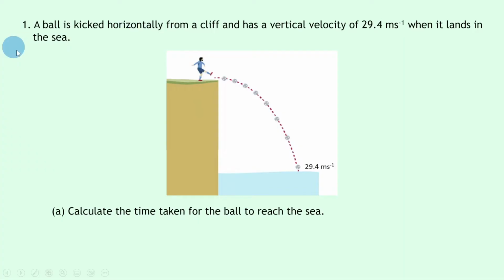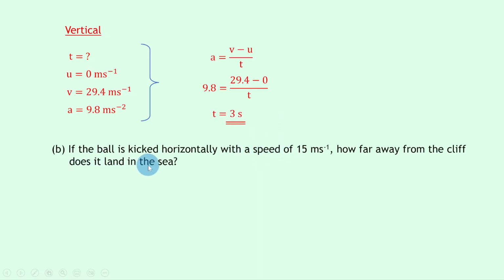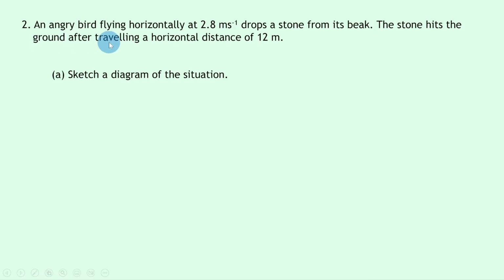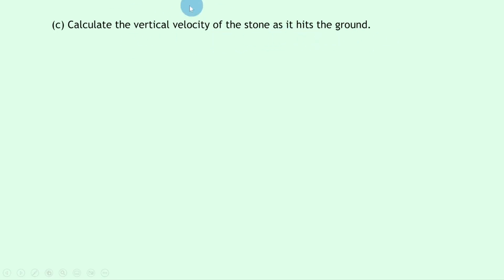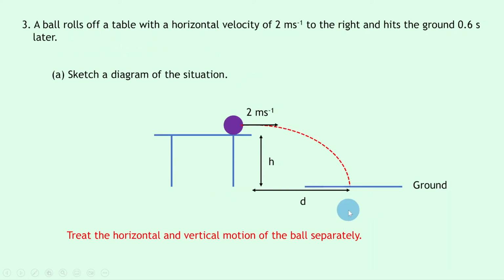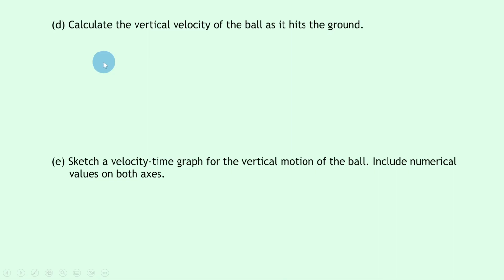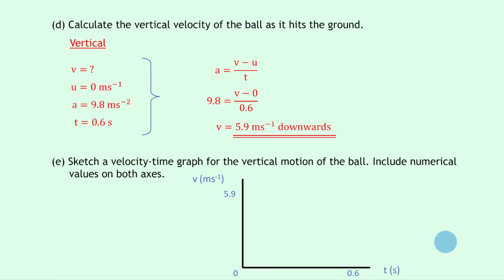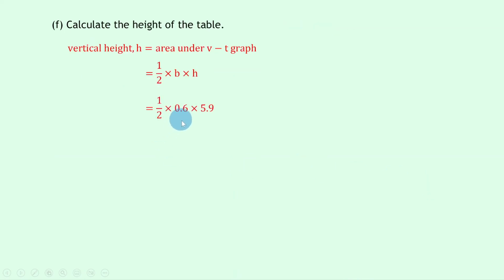National 5 Physics | Dynamics | Projectile Motion | WORKED EXAMPLES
In this video, I go over some worked examples showing you how to answer questions involving projectile motion from the Dynamics topic in the National 5 Physics course.